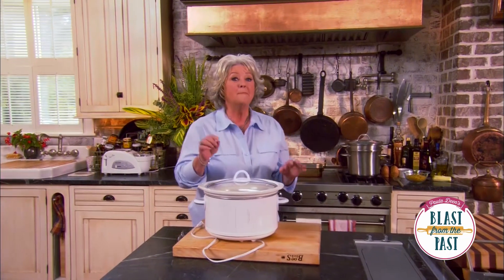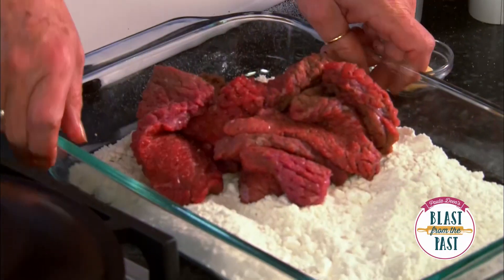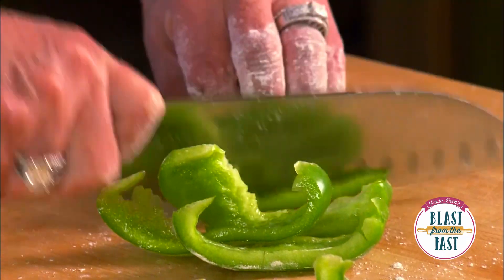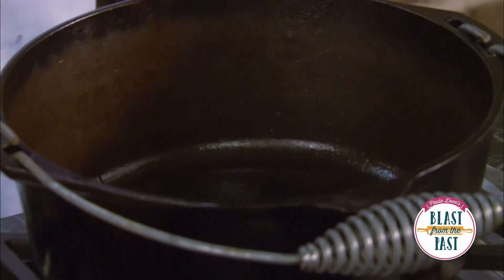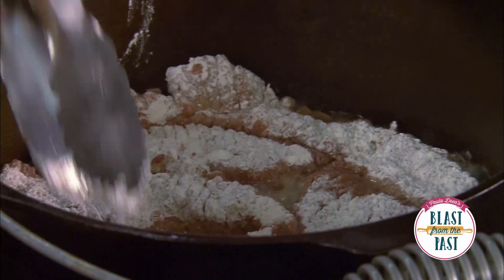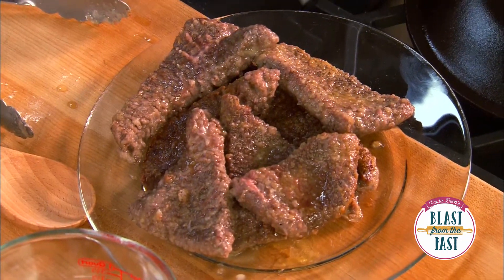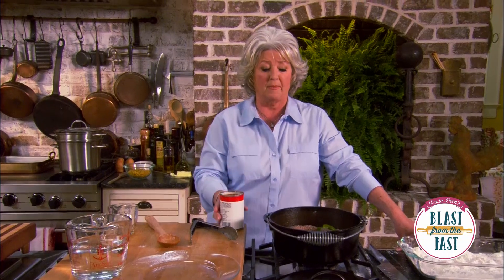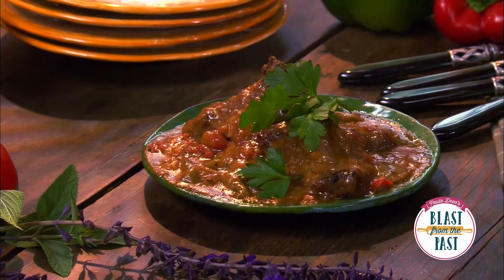Swiss Steak - Blast From The Past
Come on in because Paula's cooking with a great piece of equipment today, a crock pot! She's gonna share one her mama's recipes for Swiss Steak which knock the tastebuds right out of your mouth!

Ingredients:
1 (14.5 oz) can (use can and add 1 can of water) diced tomatoes
2 cloves crushed garlic
1/3 cup vegetable oil
for dusting all purpose flour
to taste salt and pepper
1 teaspoon garlic powder
1 (approximately 1 1/2 pounds) (see Note) round steak
1 medium cut into strips onion
1 medium cut into strips bell pepper

Directions:
1.) Cut steak into serving-size pieces.
2.) Season, to taste, with garlic powder, salt and pepper.
3.) Dust meat with flour.
4.) In heavy skillet, brown both sides of meat in vegetable oil.
5.) Transfer to Dutch oven.
6.) Combine garlic, tomatoes, onion, bell pepper and 1 tomato-can measure of water.
7.) Pour over steak and simmer over low heat until meat is tender, about 1 1/2 hours, adding water if necessary to keep meat partially covered.
8.) Season, to taste, with additional salt and pepper.
9.) Hint: Cook this in a slow-cooker, according to manufacturers instructions, on low for a most fabulous dinner.
10.) Low heat on a slow cooker is about 200 °F and high heat on a slow cooker is about 300 °F.

Note: to ensure tenderness, it is necessary to have the butcher run the round steak through a cuber.